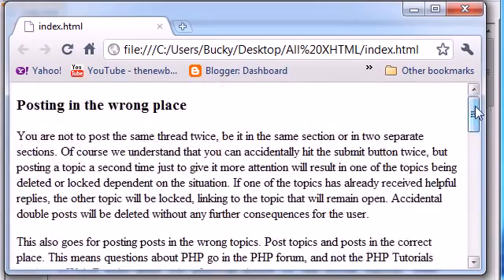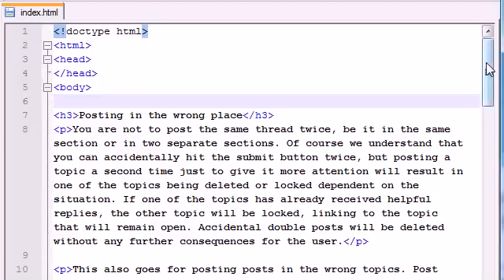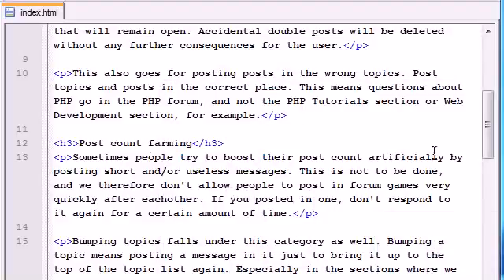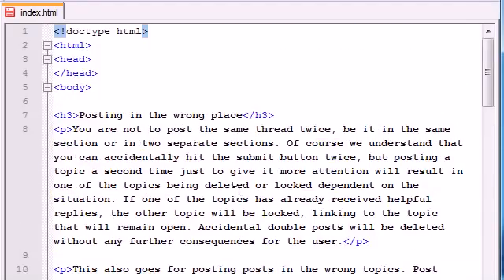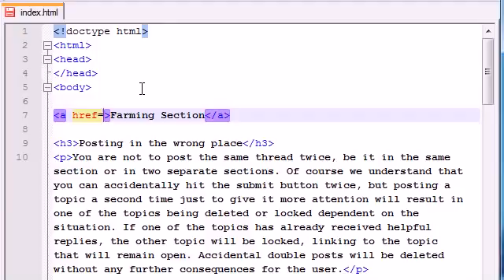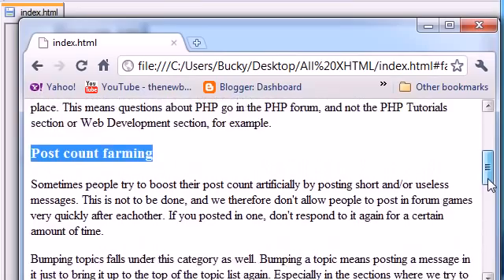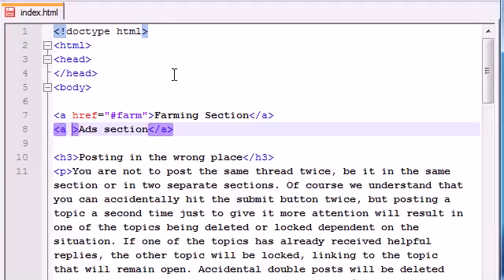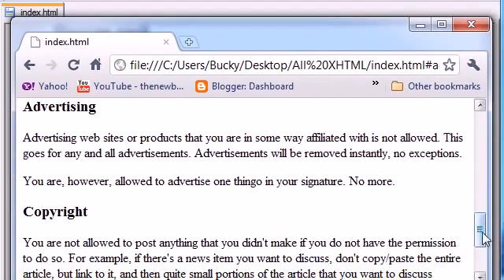XHTML and CSS Tutorial - 7 - Creating a Link Within a Web Page